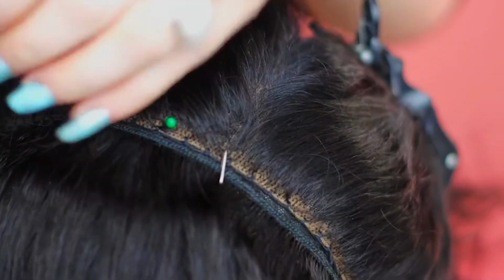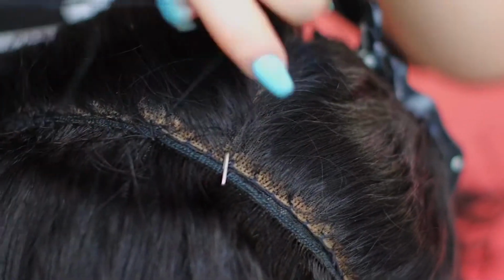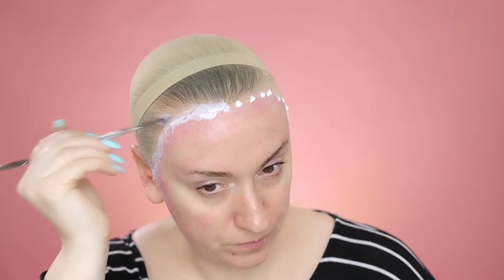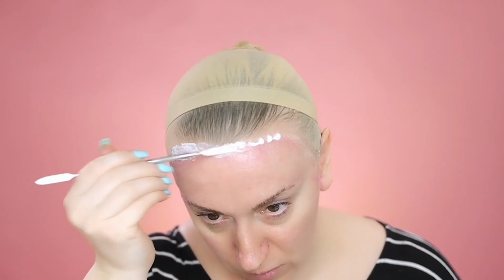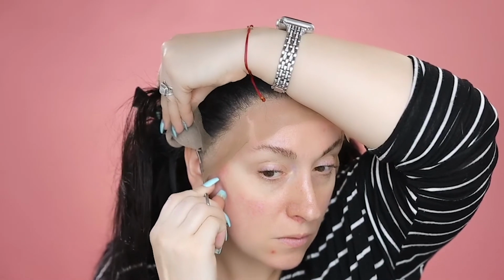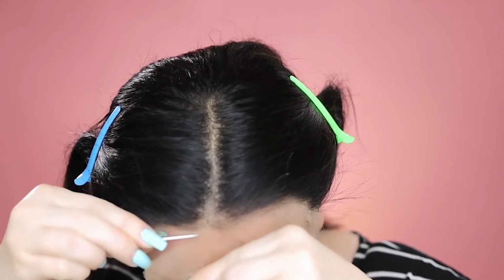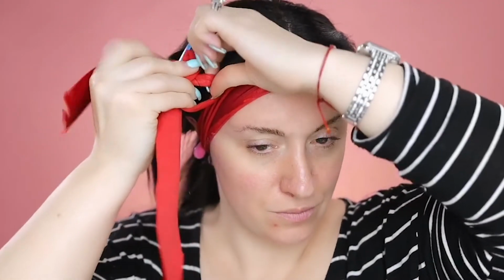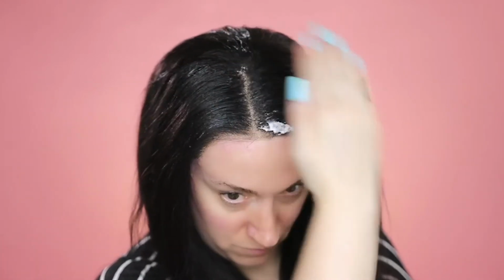Let's make a wig , in depth from measuring to install 22 20 18 bundle with 16 closure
OMG guys this is my second time trying to make a wig and I am too in love how it came out, this 22 20 18 straight hair bundle with 16 closure from amazon turned out amazing , what you guys think? Should I keep doing these kind of videos? What color hair are you excited to see next?

Hair bundle**  22 20 18 closure 16 :

Wig Making kit **

Ghost bond XL glue **

Canvas head **

OTHER FAVORITE PRODUCTS ON AMAZON **